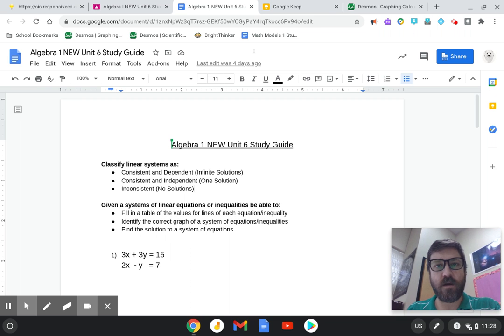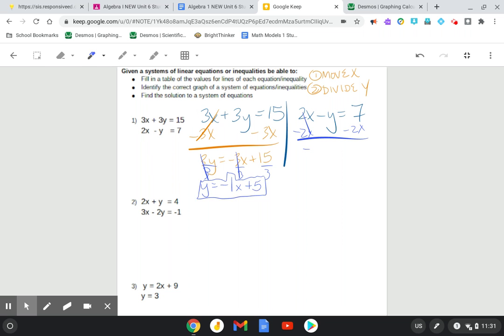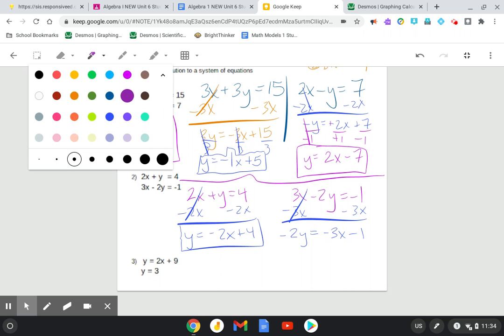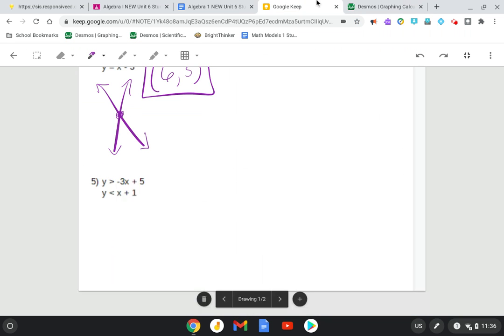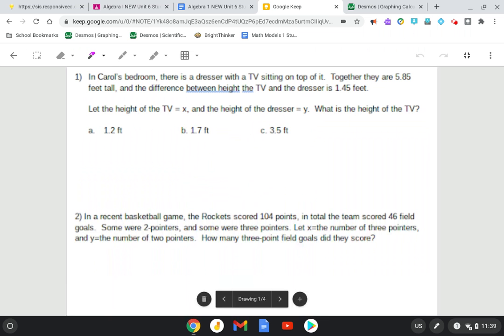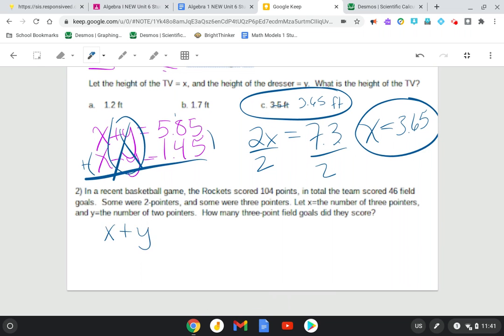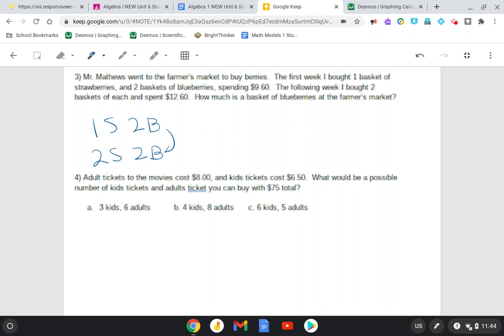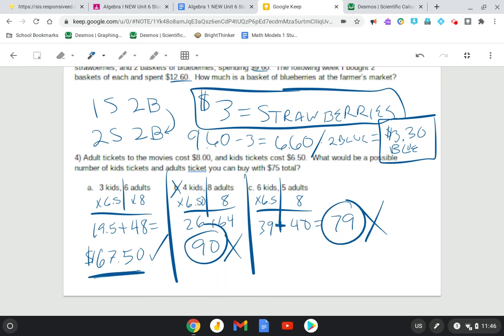Algebra I NEW Unit 6 Review